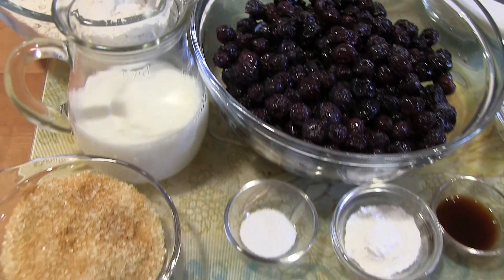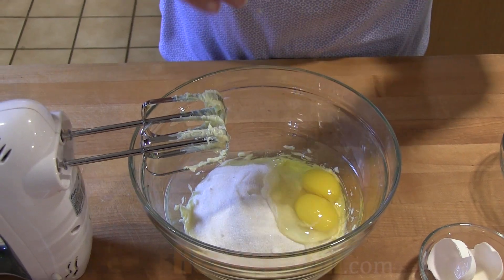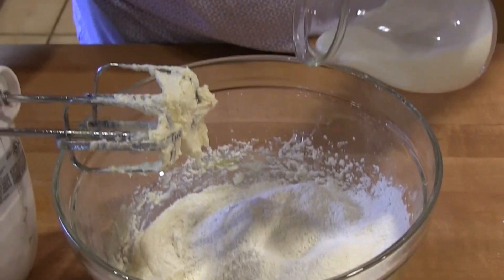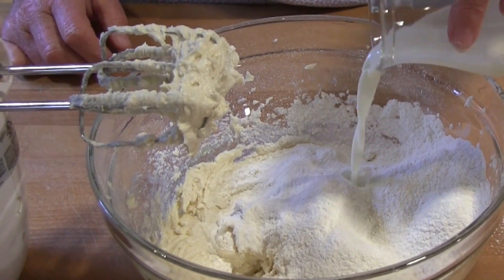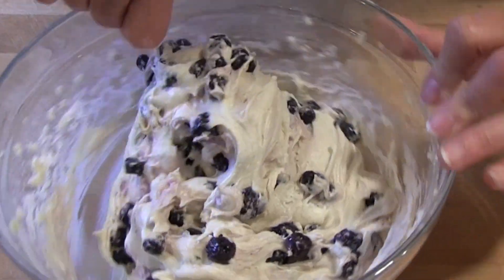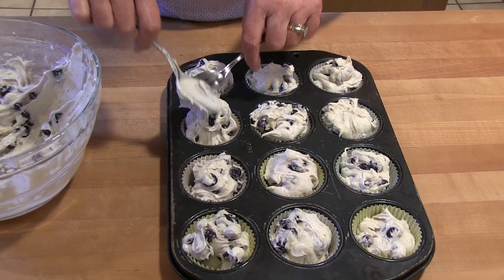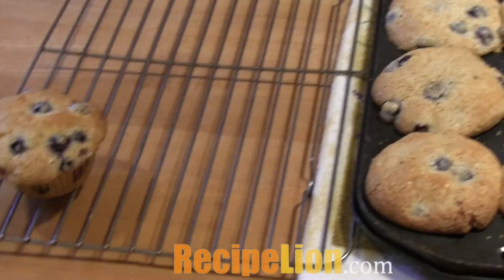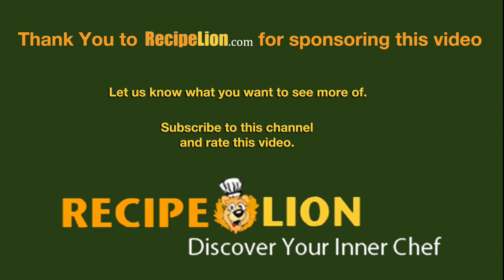Mom's Best Blueberry Muffins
Blueberry muffin recipes are great for breakfast or a mid-day snack. Mom's Best Blueberry Muffins is one of the best muffin recipes out there. Loaded with fresh blueberries, every bite will fill you with joy. Join the Two Old Crabs as they show you how to make this wonderful sweet treat. These moist blueberry muffins are great for kids and very blueberry muffins for a great breakfast.

RecipeLion is dedicated to the best recipes and cooking tips. From quick and easy dinner recipes to new and exciting dessert recipes, we find and deliver the best recipes from all over the web. Plus, we feature free product reviews and giveaways of all the latest and greatest products including cooking gadgets, cookbooks, food, and more. RecipeLion is a wonderful online resource for cooks of all skill levels.

If you liked this video you might also like this related playlist